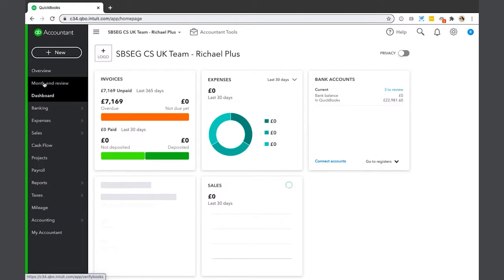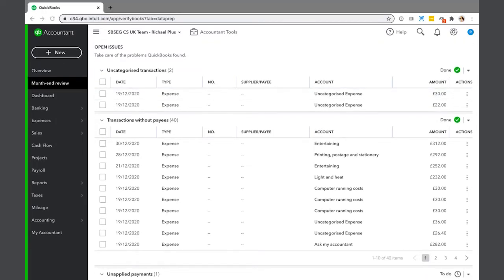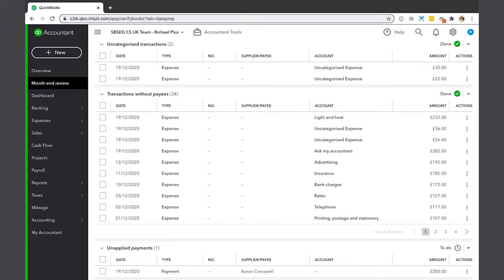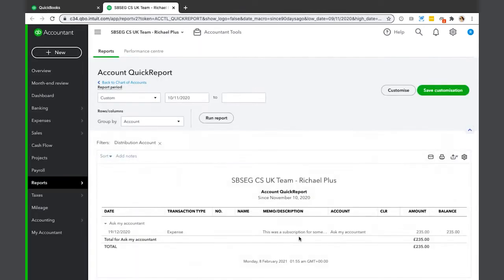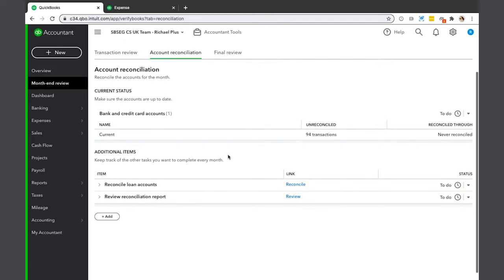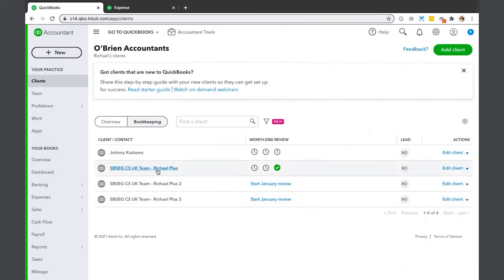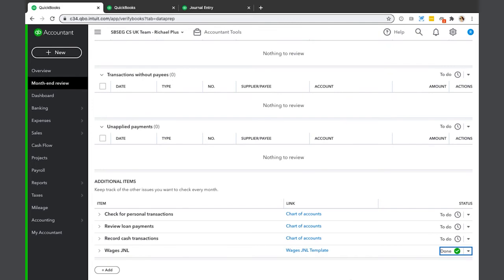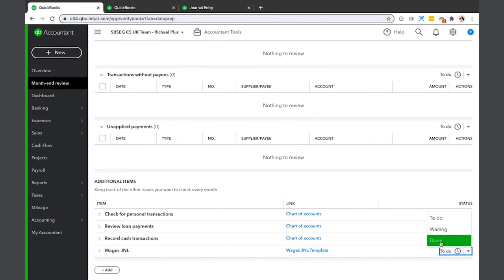QBOA: Month end review | QuickBooks Connect 2021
See how to streamline your month end checks and reviews so you can save time with faster workflows.